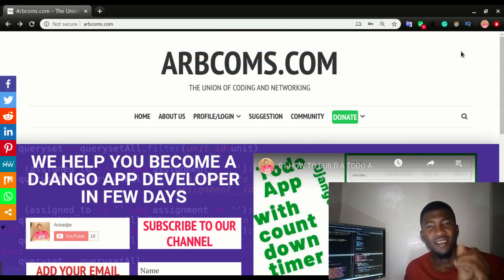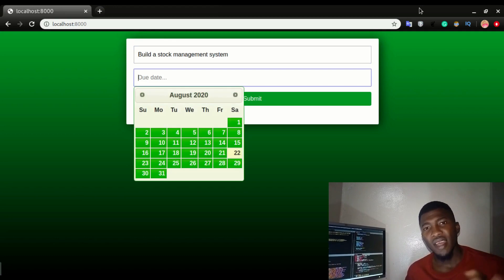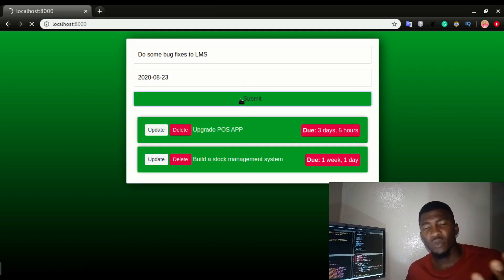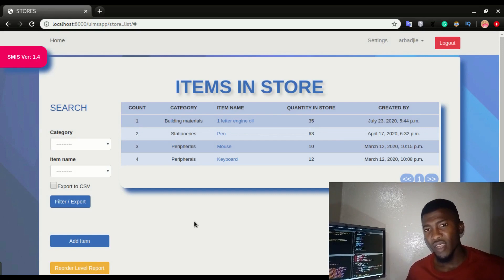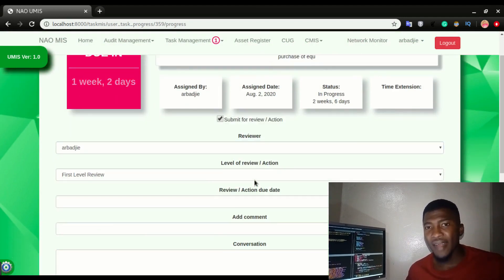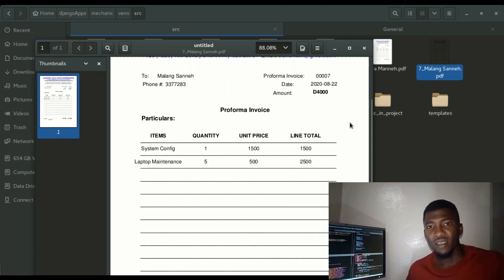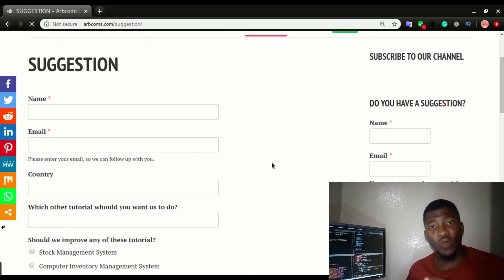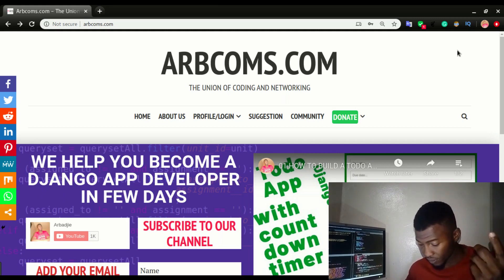Cool Apps coming up - Django Point of Sales, Task Management system, Invoice management system, etc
In this video i talk about few of the apps I am developing and I will be taking you through how they are built from start to finish with step by step codes explanation inshaAllah.